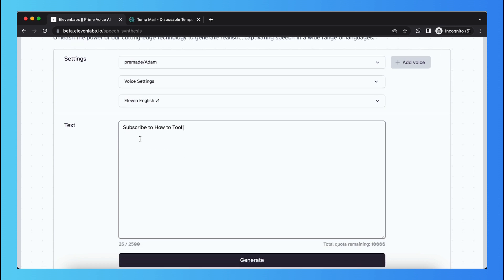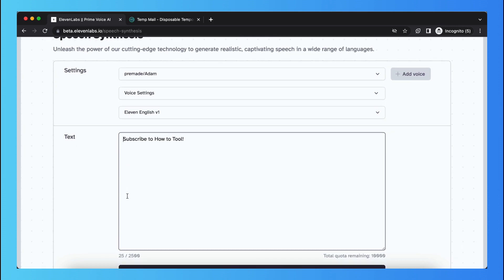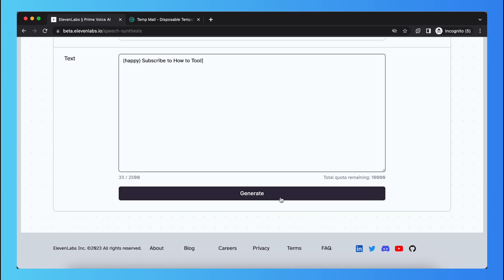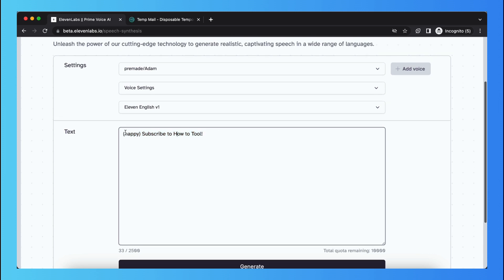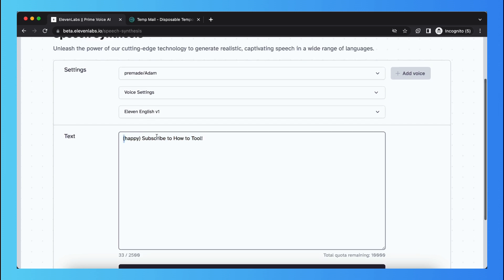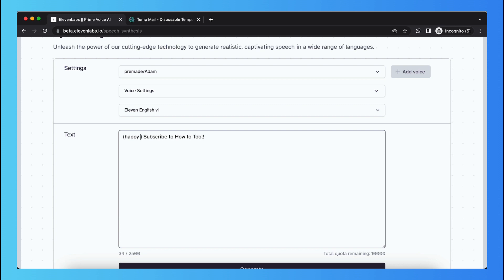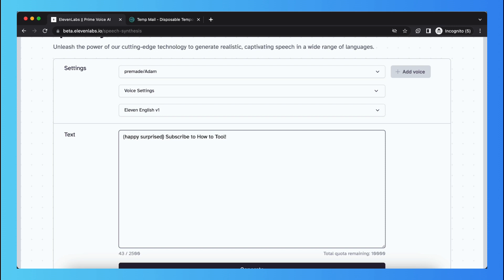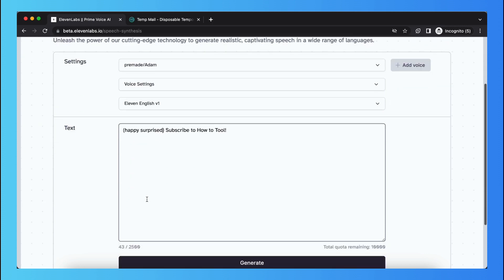How to Make the Voice Over Happy in ElevenLabs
In this video I'll show you how to create a happy AI voice over in ElevenLabs. The method is very simple and clearly described in the video. Follow all of the steps in the video, and make sure the AI voice over in ElevenLabs is happy. And that's how you can turn the AI voice over to happy in ElevenLabs.